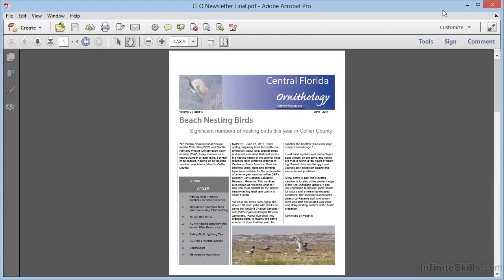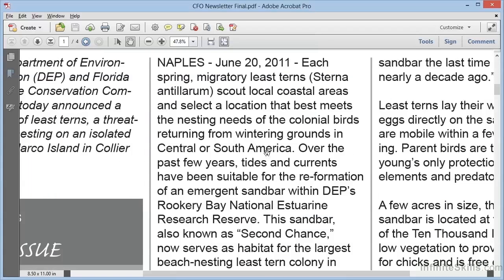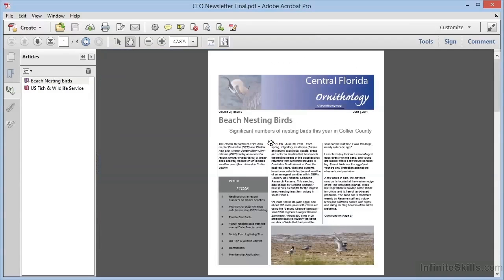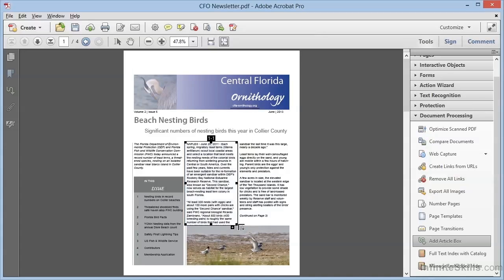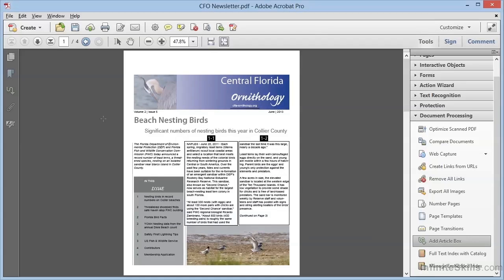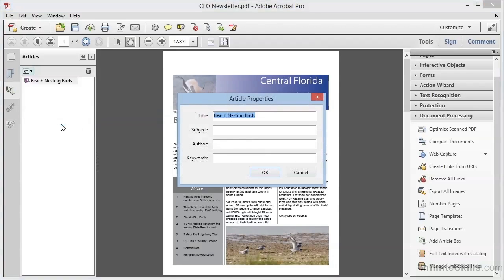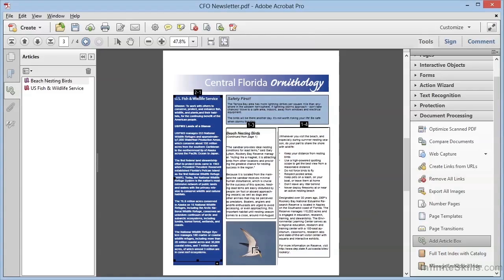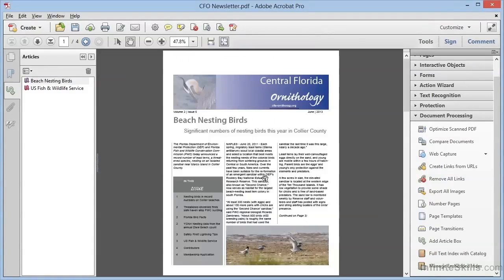Adobe Acrobat XI Tutorial | Managing Text Flow With Articles